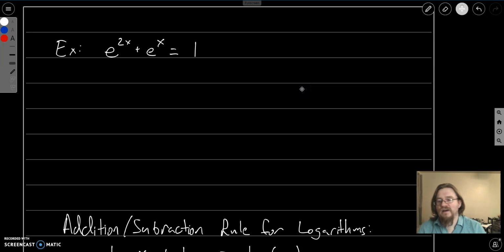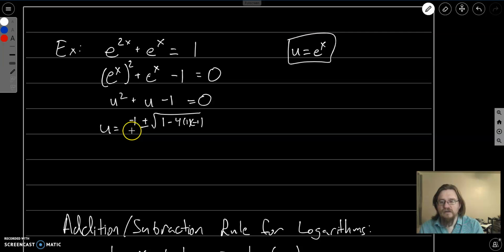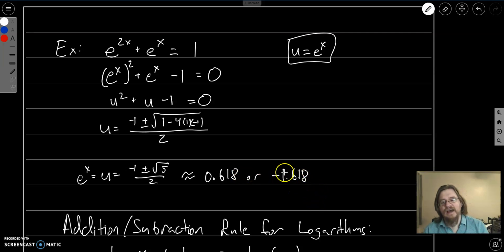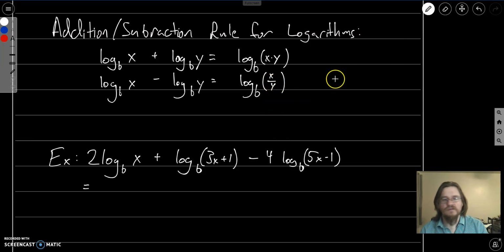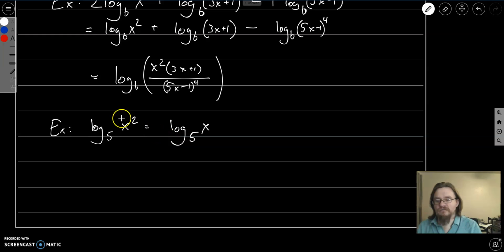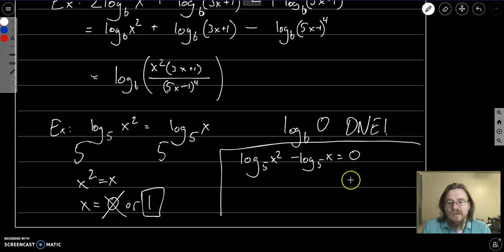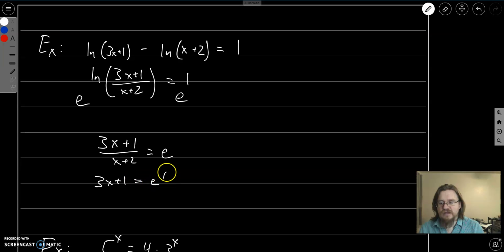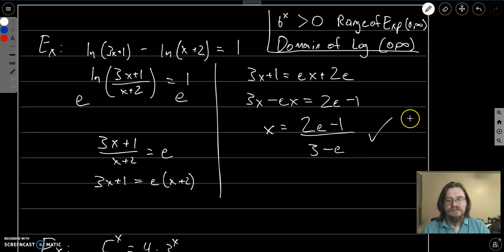M162 Exponentials Part II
This video covers the part of the material in Homework 4: Exponentials and Logarithms.  Topics include: solving logarithmic equations using the addition and subtraction rules and noting that the domain of a logarithm only includes positive numbers.